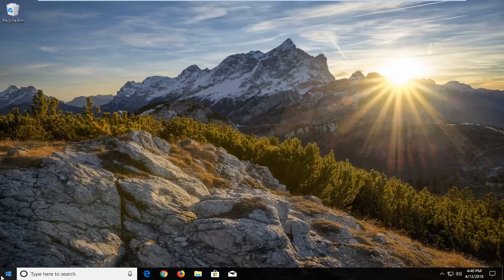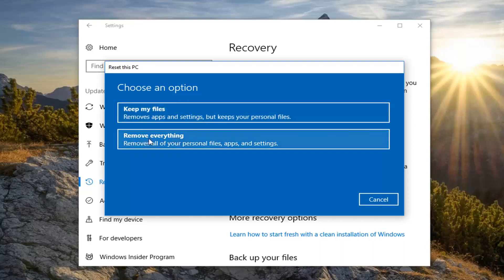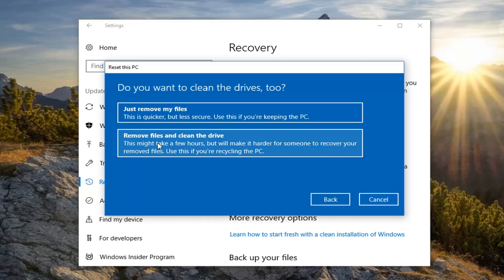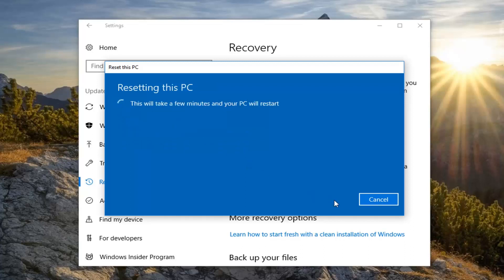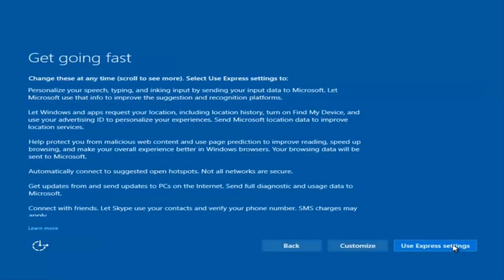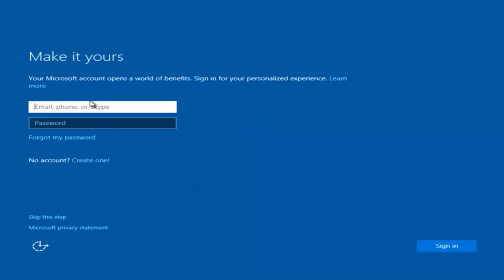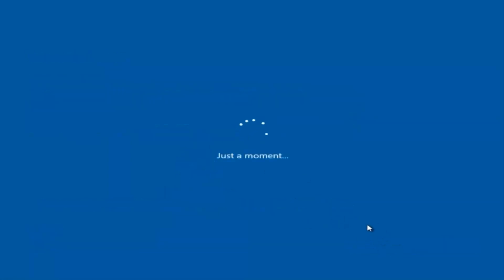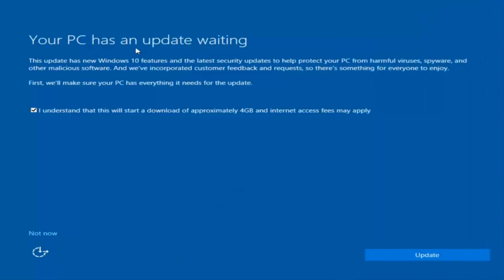Factory Reset Toshiba Satellite l755 Windows 10 [Tutorial]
Older laptops often came with one or more discs that you could use to restore your computer to its original factory-fresh condition if you needed to. The process removes all your personal files from the machine, which is necessary if you're planning to sell it, and it's also a functional – though drastic – way to recover from a bad OS crash, malware or other problems. Newer Toshiba Satellite models, like most laptops, don't do that anymore. Instead, the restore files are kept on a small hidden partition of the hard drive, so you don't need a physical disc.

To restore factory settings on your Toshiba Laptop; hold down the power button for 10 (ten) seconds to switch off your machine, press and hold the 0 (zero) key and at the same time, tap the power button once to switch on your notebook, release the 0 key and select recovery of factory default software and click next to start recovery.

A heavily-used notebook computer can quickly become unusably slow due to viruses and system errors. If your Toshiba Satellite laptop develops serious problems, you can reset it to its factory default settings. This process erases everything on your Toshiba Satellite: you'll have to reinstall all your programs and reload your music, videos and photos back onto the notebook. You don't need a Toshiba recovery CD to reset your laptop, and the process typically takes less than two hours.